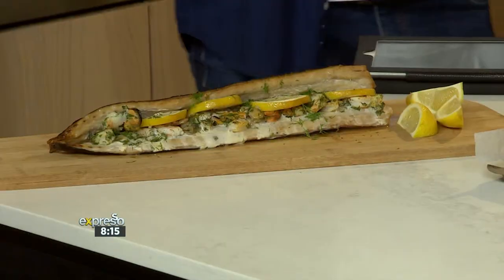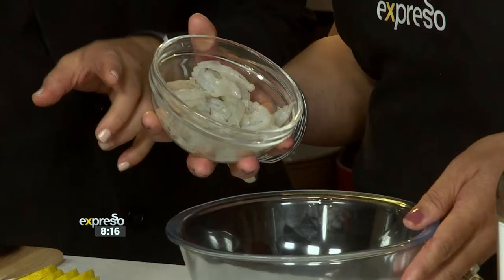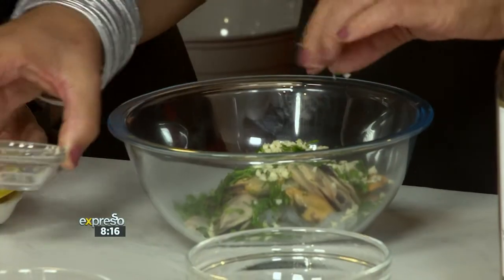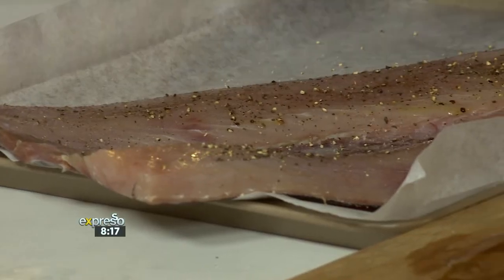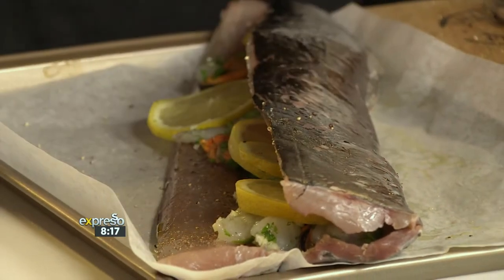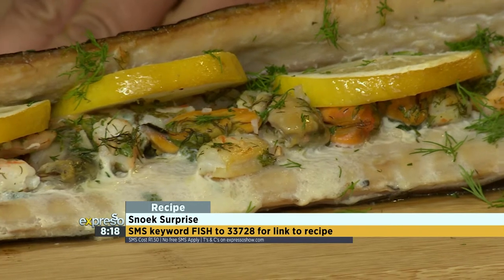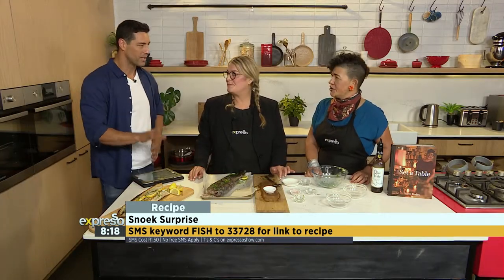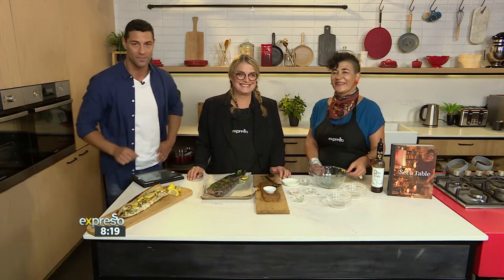Recipe: Snoek Surprise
Today we celebrate International Women’s Day and make two SA-inspired dishes with two of our favourite female chefs!